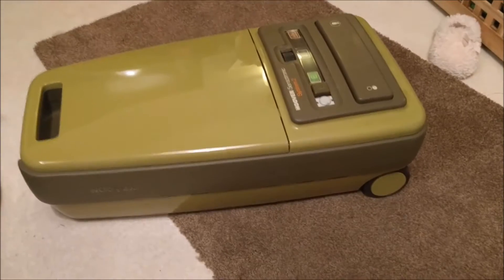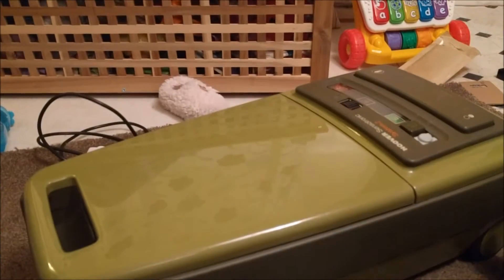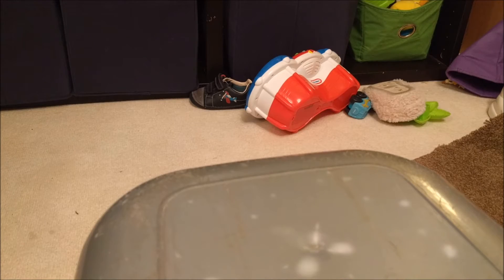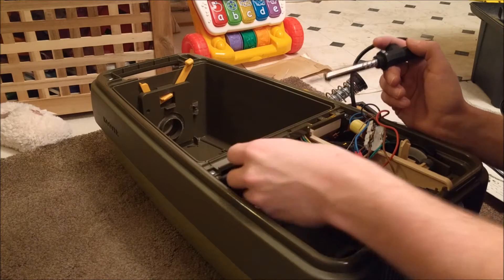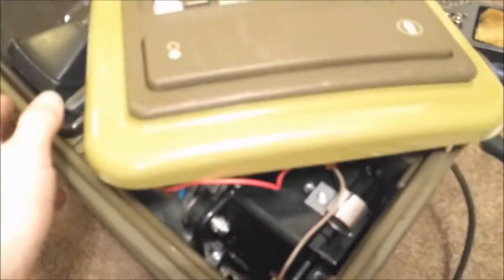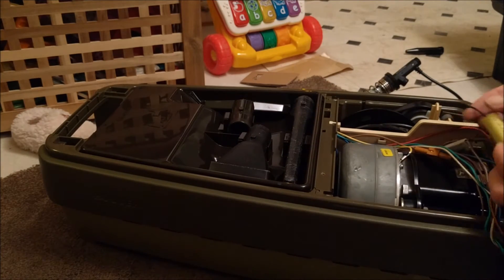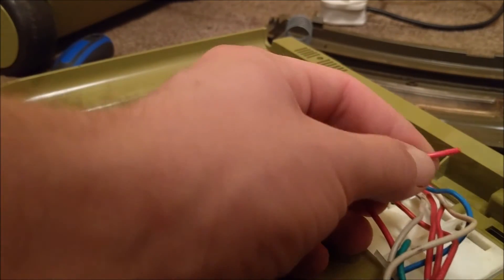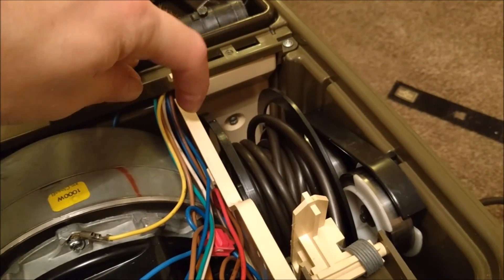Hoover Sensotronic S3128 - (An attempt at) Electronics Repair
In this video, I attempt to be bigclive.com and attempt some electronics fettlIng. I partly succeed, but partly fail!